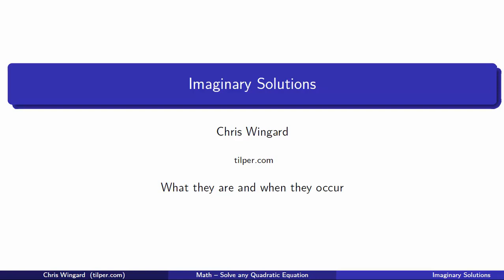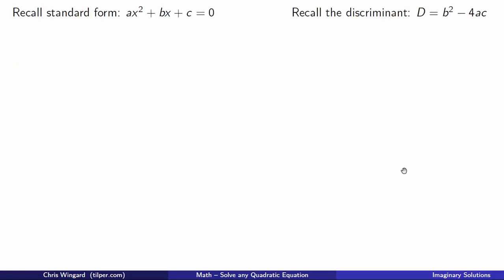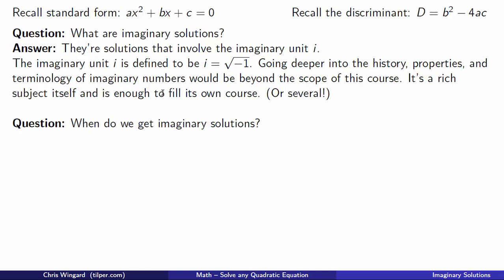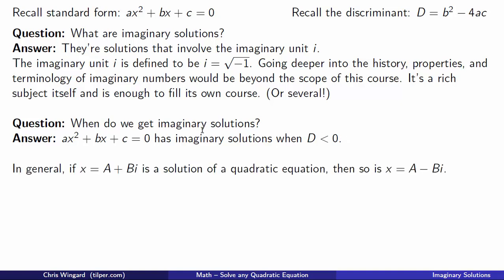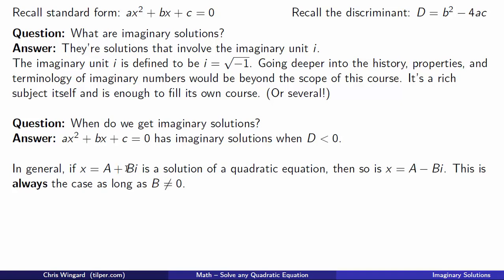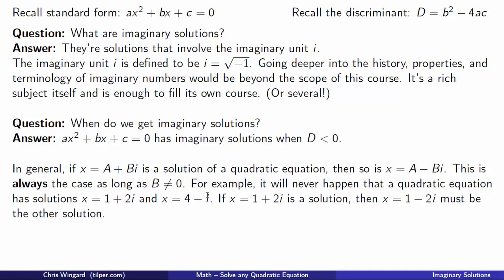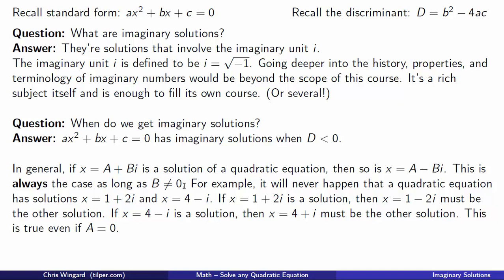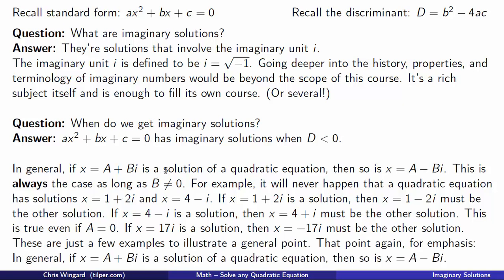Quadratic - Imaginary Solutions